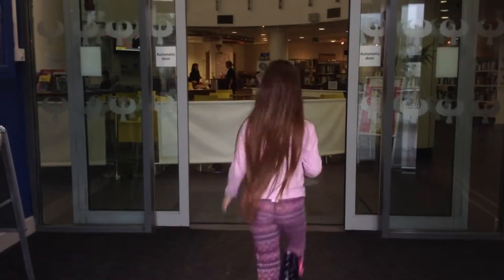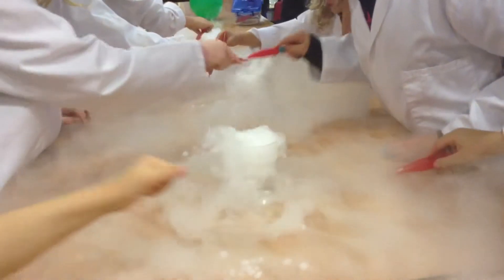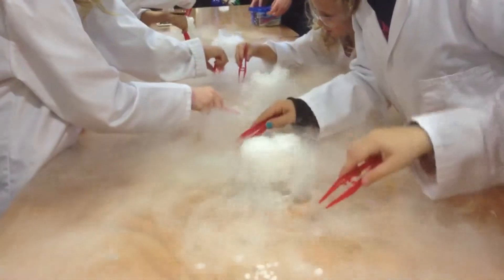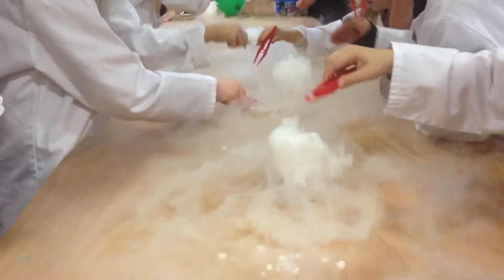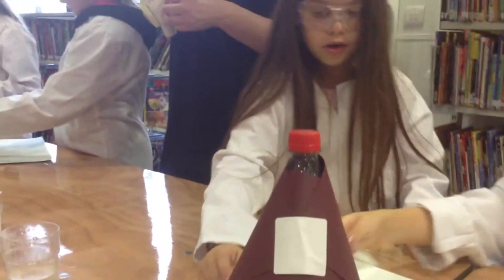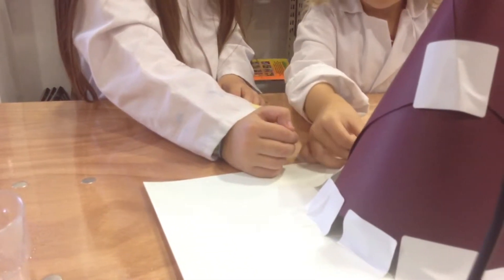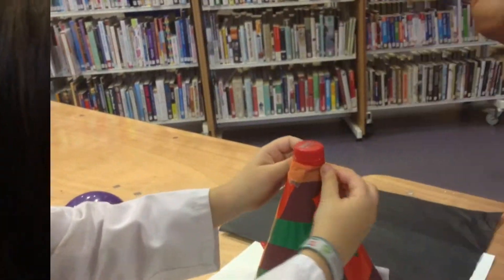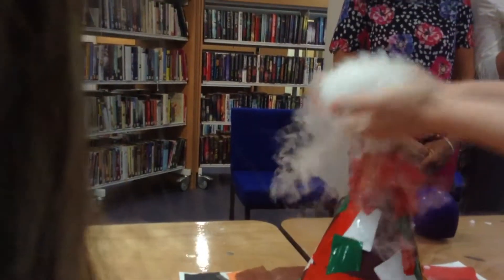the Summer Reading Challenge Episode 7. The Freedom Centre Library